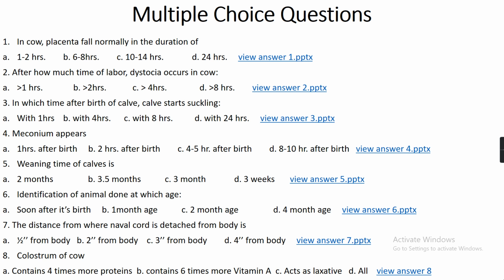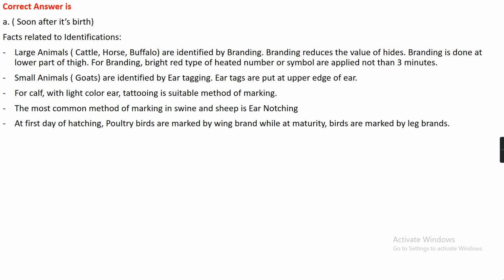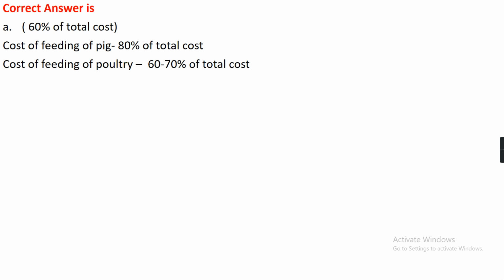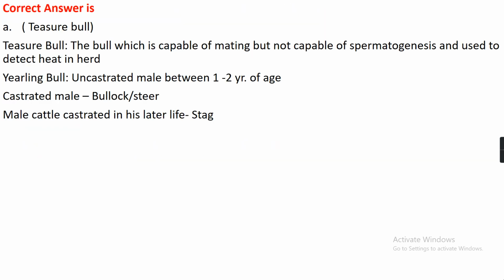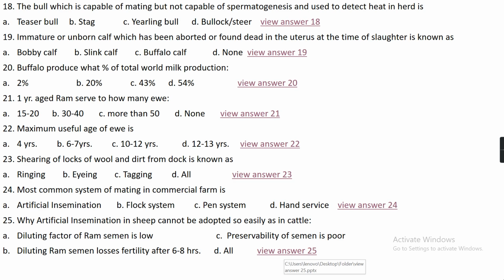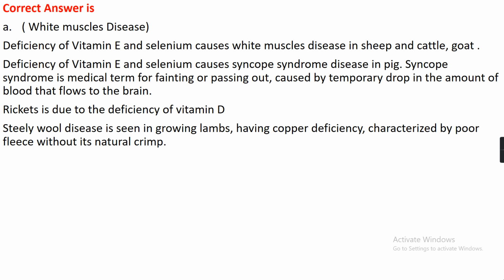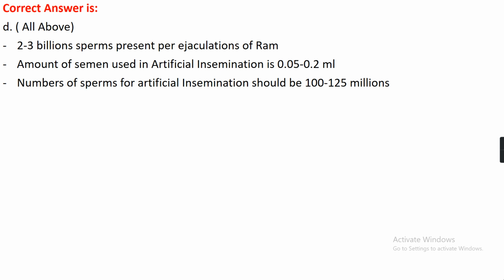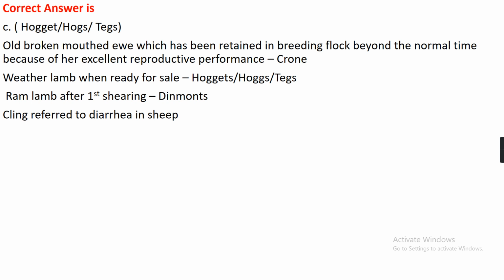Multiple Choice Questions ( MCQ) on Livestock Production And Management ( Part-3)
It's a video that includes Multiple Choice Questions on the topic of Livestock Production and Management ( Part-3) that can help those students who are preparing for the ICAR exam, NAVLE exam, NLEV exam, Veterinary PSC Exam, other college entrance exams, the license
exam, etc.